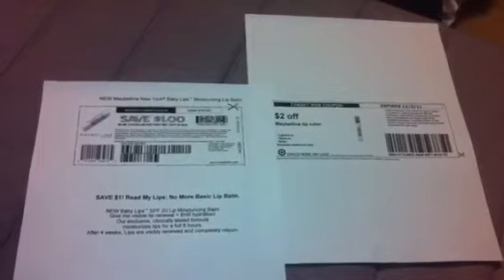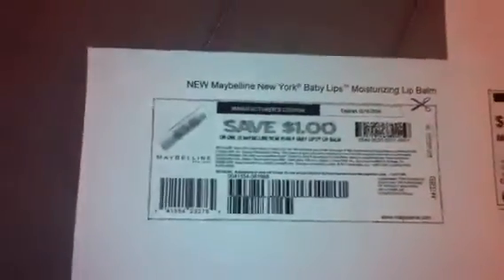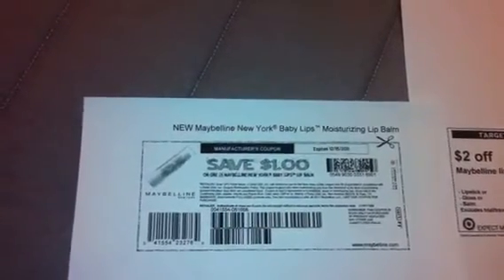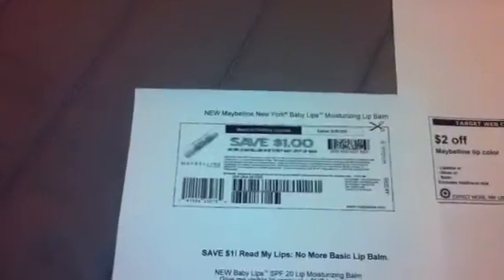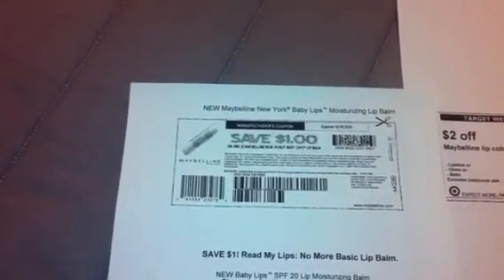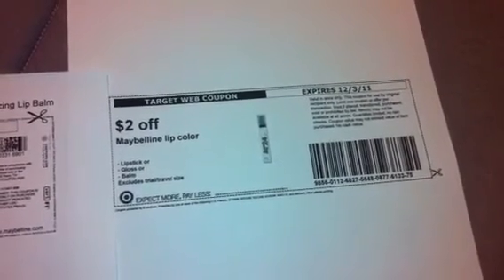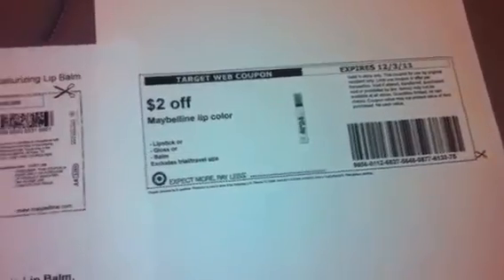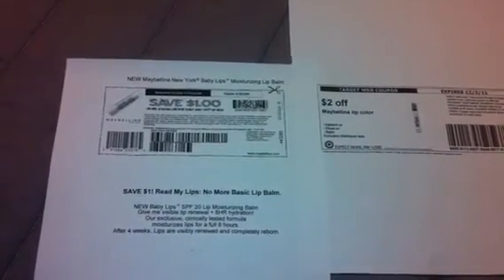Free Maybelline Baby Lip Balm @ Target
***Read more***

Here is a good deal that you can get at target

Maybelline Baby Lip Balm $2.99
Use 1 $1/1 Printable (copy and paste the link below)

Use 1 $2.00/1 Target Q

Free lip Balm!!! Hurry this will go quick!!